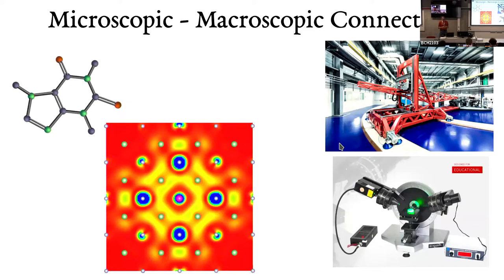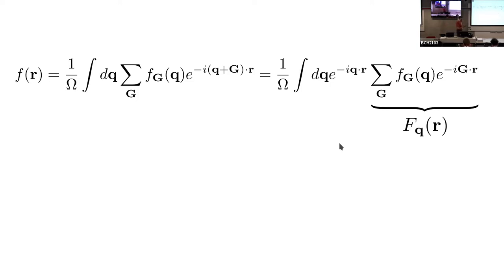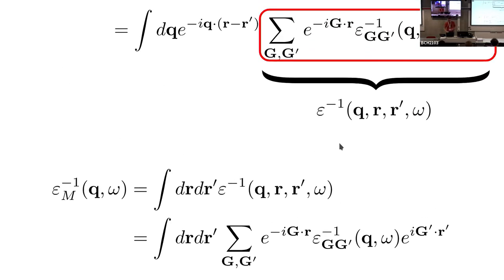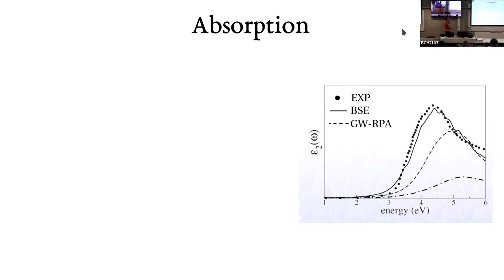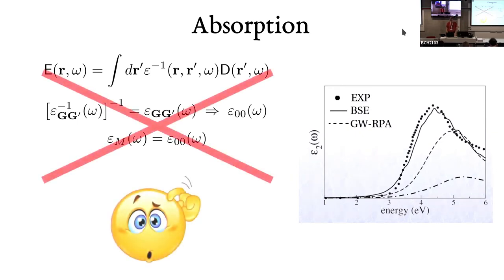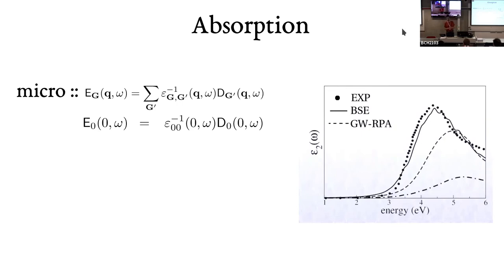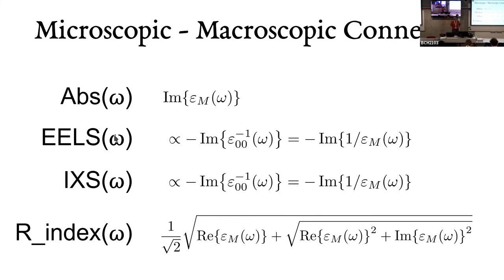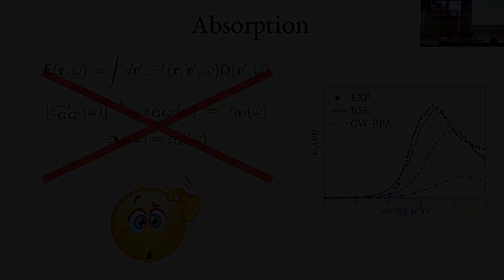Micro-macro connection (Francesco Sottile)